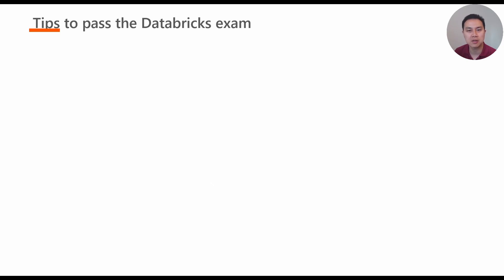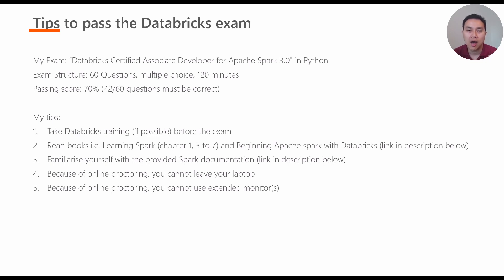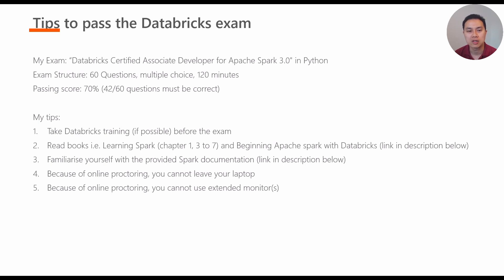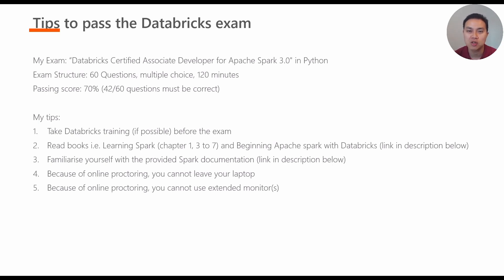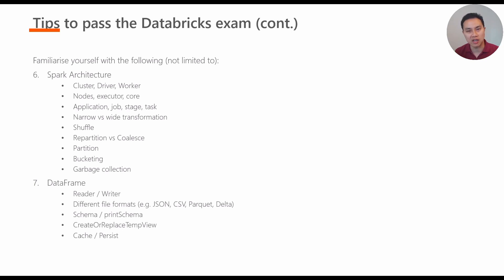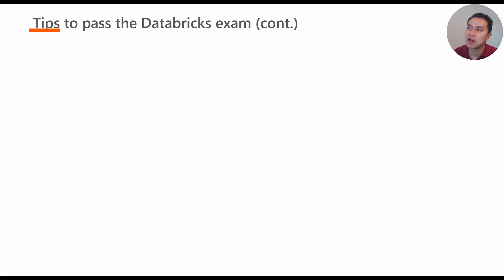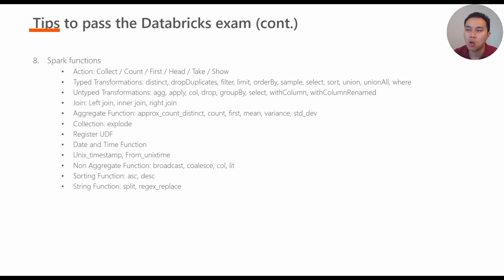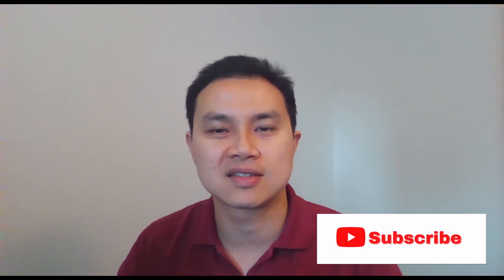How to pass Databricks exam | Associate Developer Spark 3.0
In today's video I will share with you my tips on how to pass "Databricks Certified Associate Developer for Apache Spark 3.0".

0:00 Introduction
1:30 Tips
12:18 Closing

Books for your exam prep:
- Learning Spark
- Beginning Apache spark with Databricks